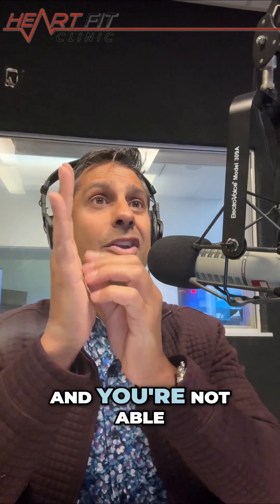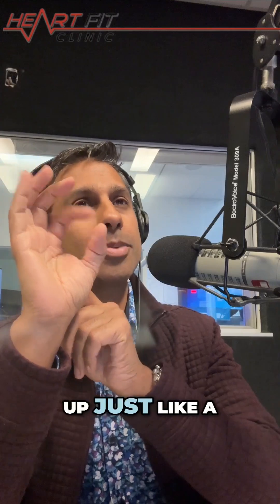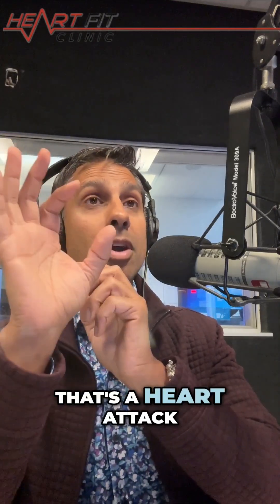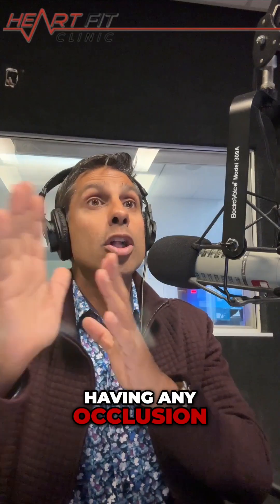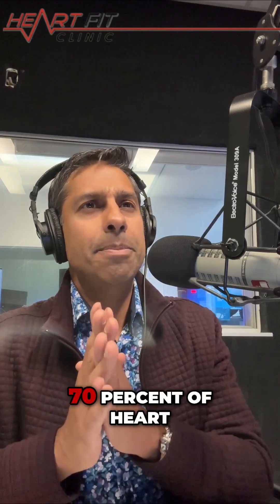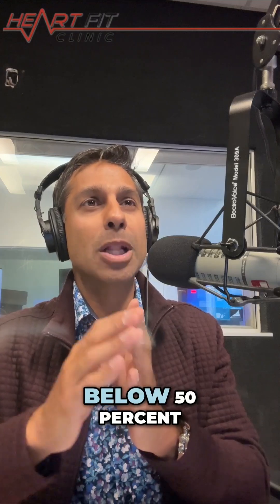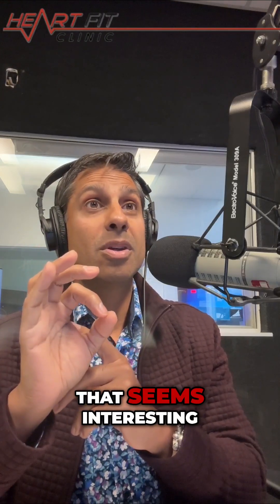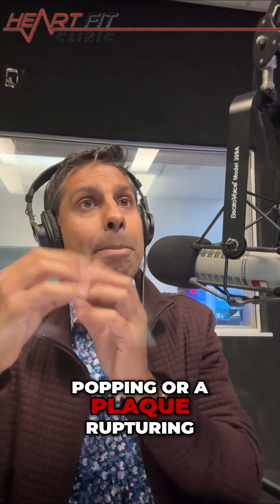Discover the SHOCKING Truth About Heart Attacks!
Join Diamond Fernandez as he uncovers the surprising mechanisms behind heart attacks and explores groundbreaking advancements in cardiology. Discover the critical role of ruptures and new diagnostic techniques like intravascular ultrasound. Elevate your understanding of heart health with cutting-edge insights!